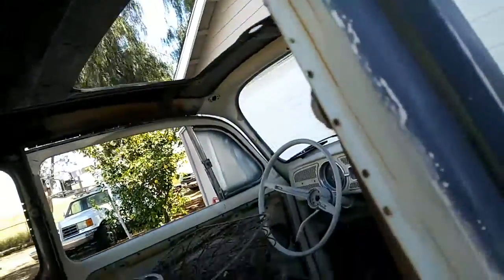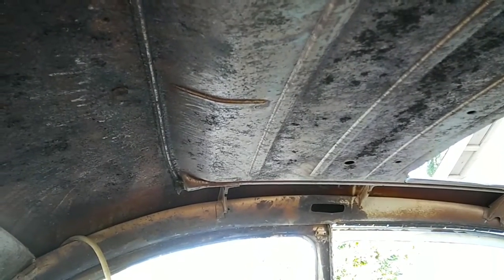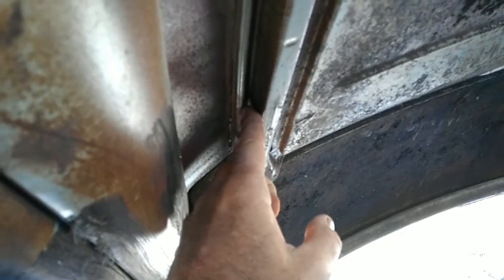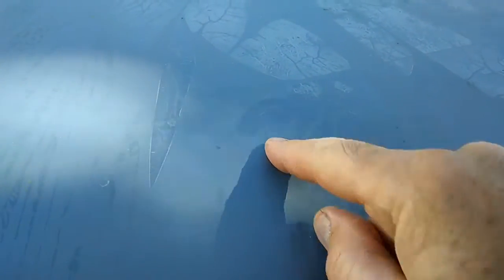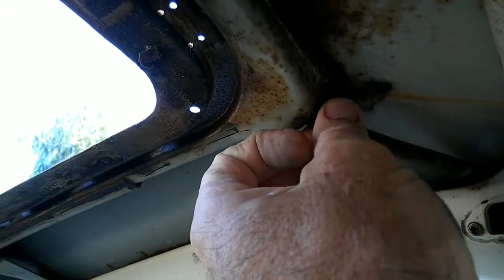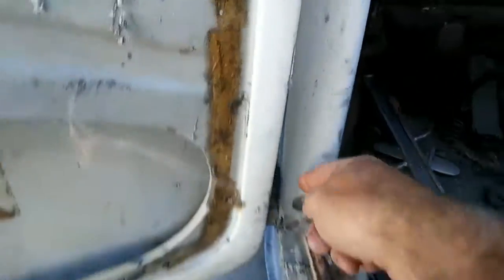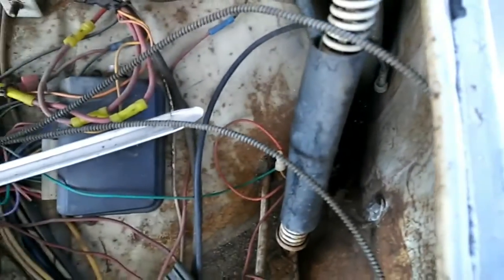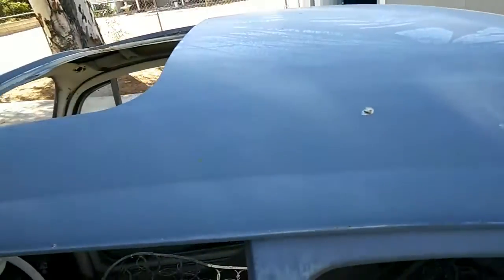Here is a link to the Rust converter I like best Vw bug sunroof rust repair